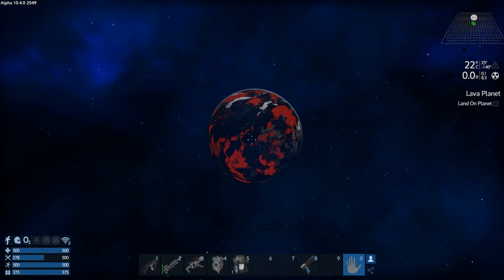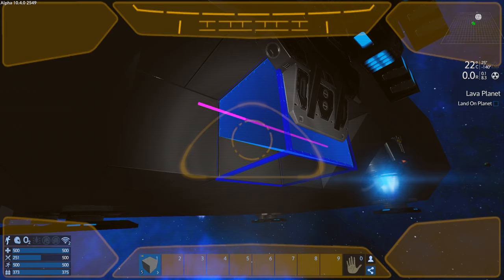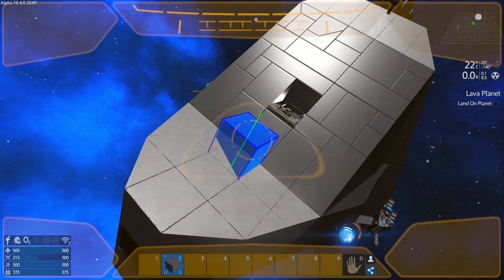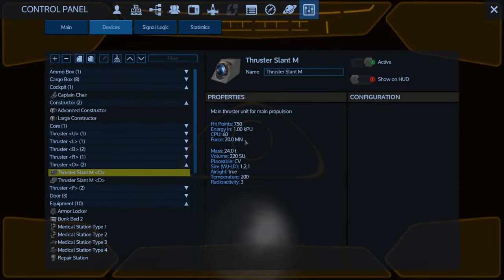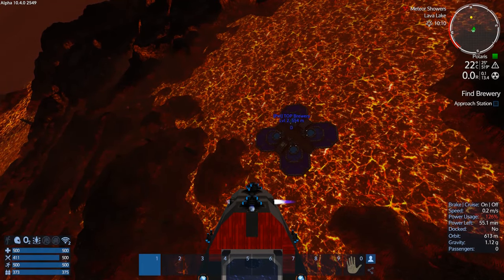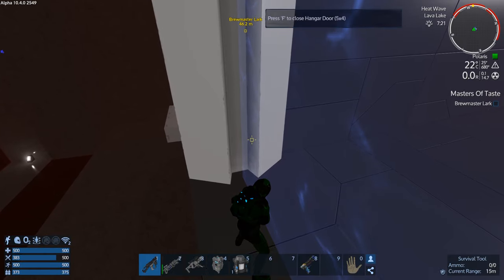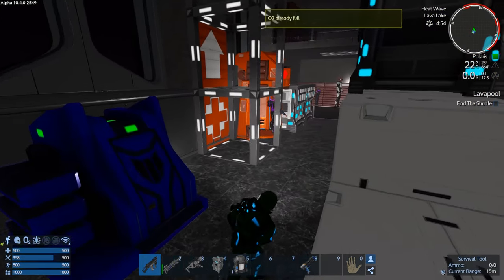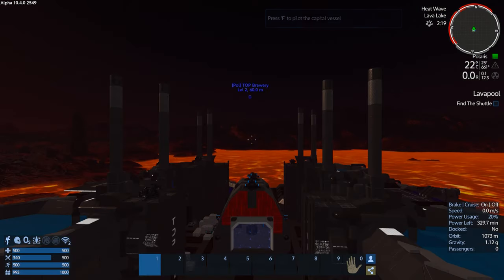Empyrion - Galactic Survival - Alpha 10 S3 E16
More Guns and Epic Armor!